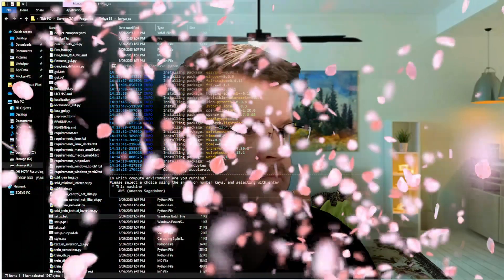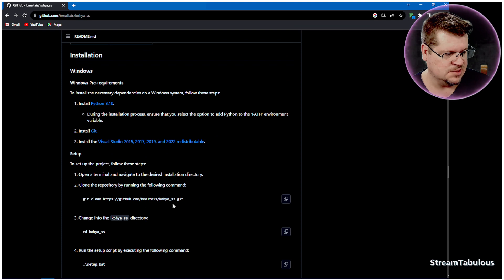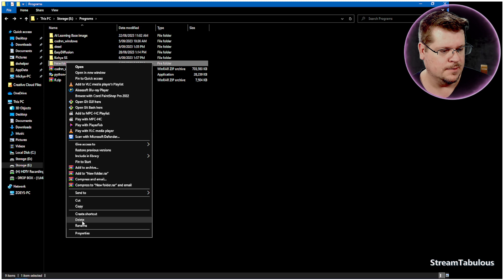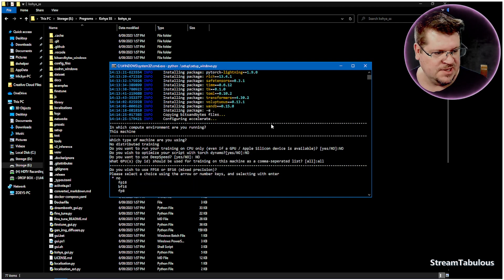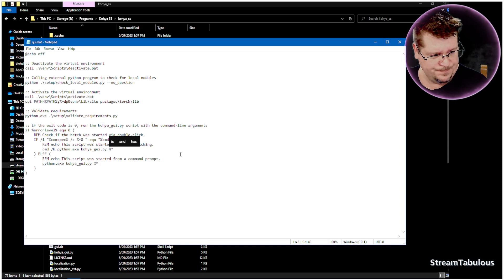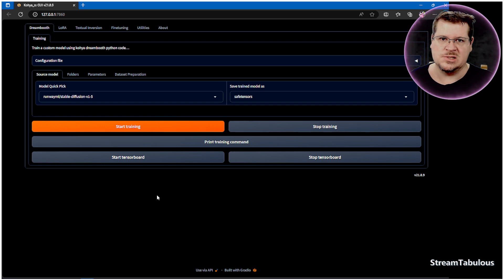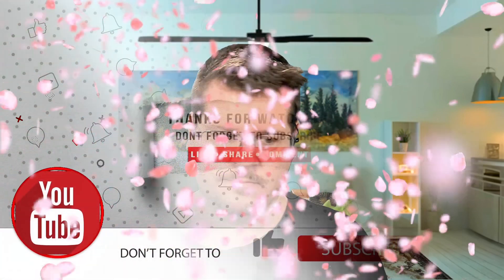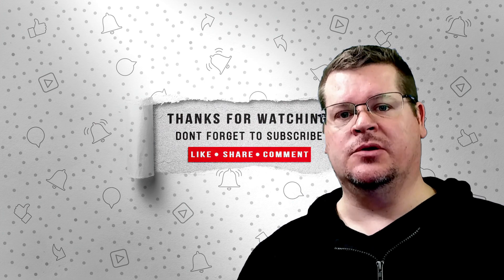STOP! watch this kohya ss fix, MUST Be Python v3.10.6 BEFORE INSTALLING, Plus installation.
this video is a correction to the installing kohya ss video.

                                      }}}}   IMPORTANT VIDEO TO WATCH   {{{{

UPDATE NOTE: JAN 2024
The Kohya Creator recommends this video to those having issues.
This is his YouTube in the Link, He tells me following this will result In Kohya working correctly.